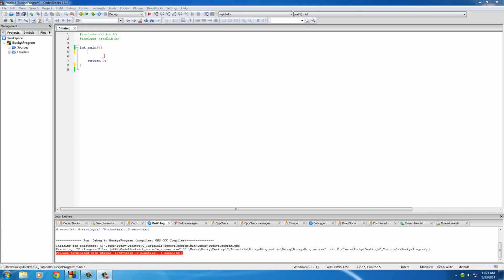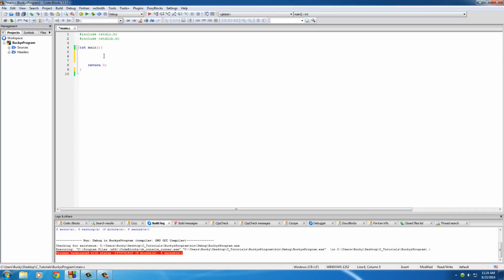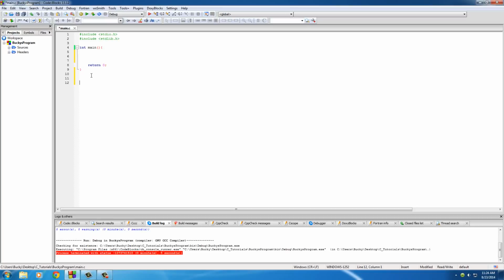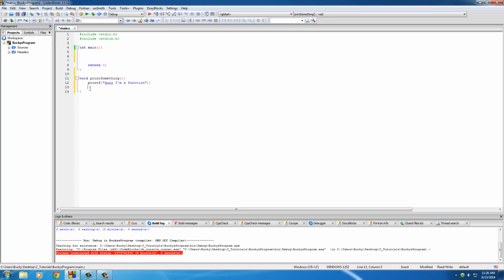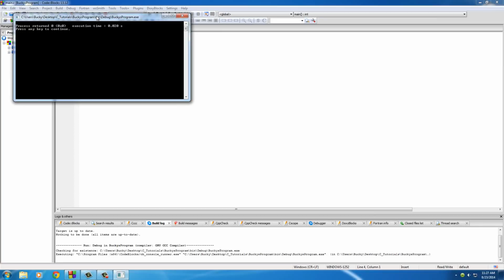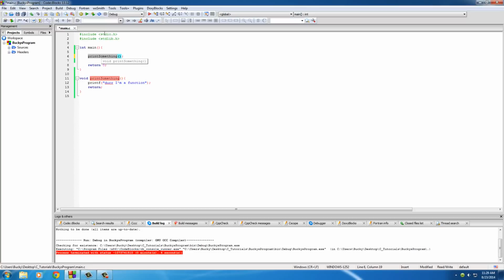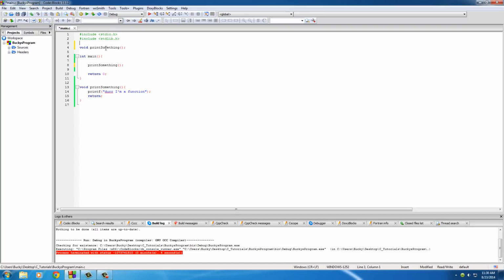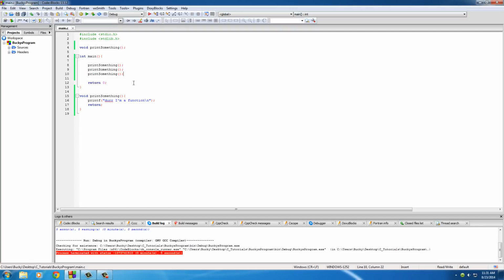C Programming Tutorial 54 Functions